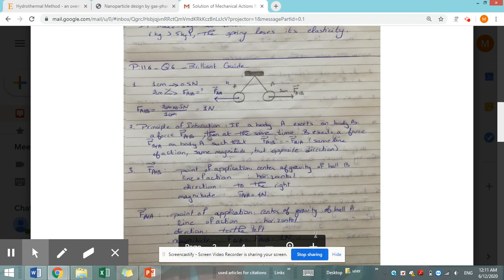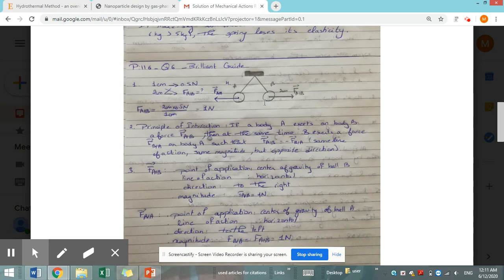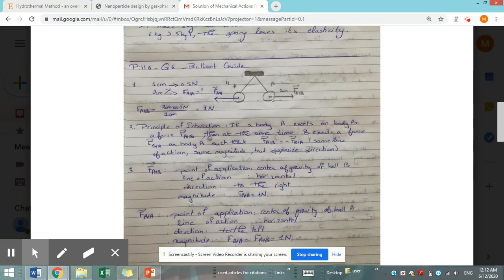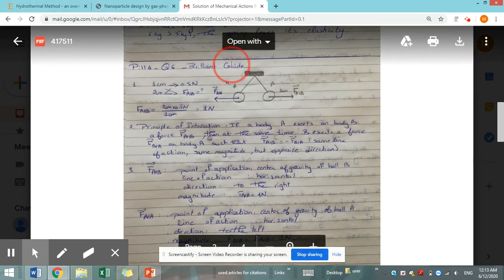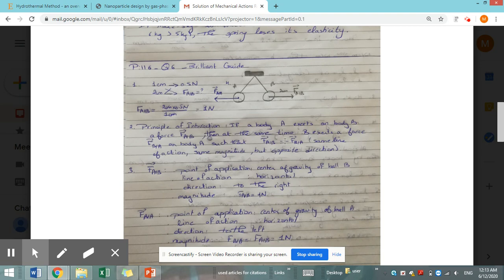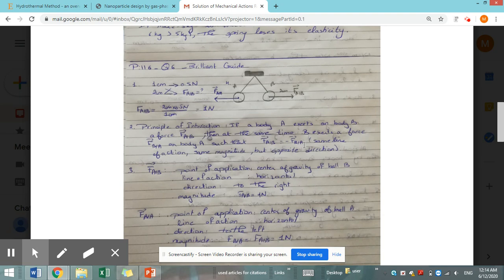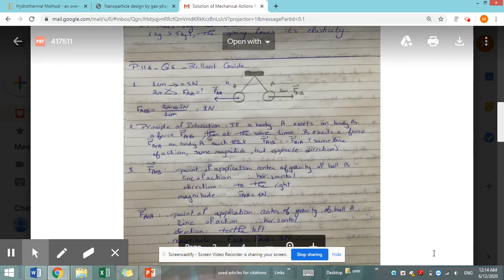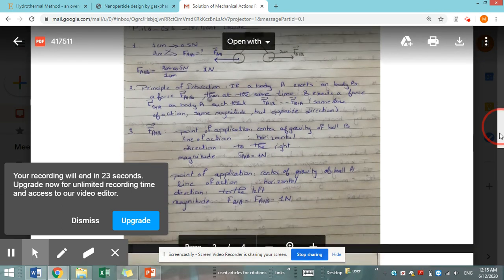Grade 9 - Principle of Interaction- Revision Application